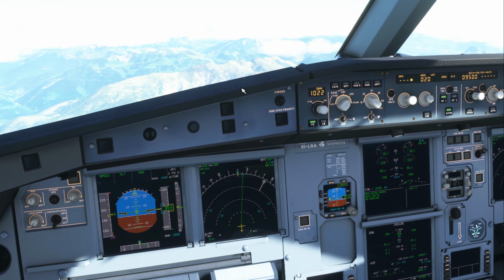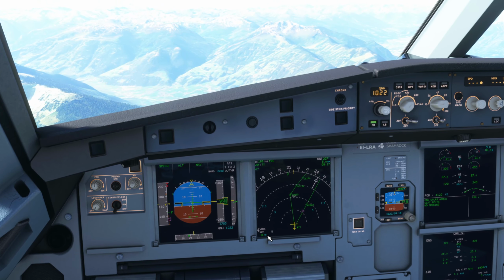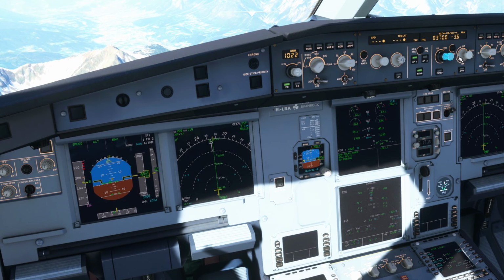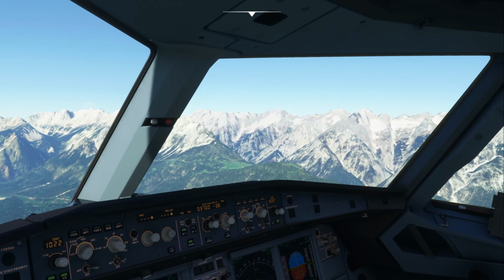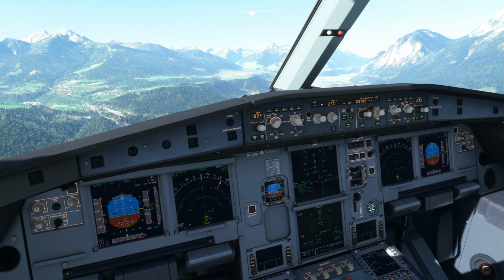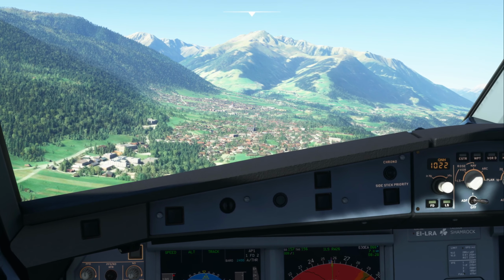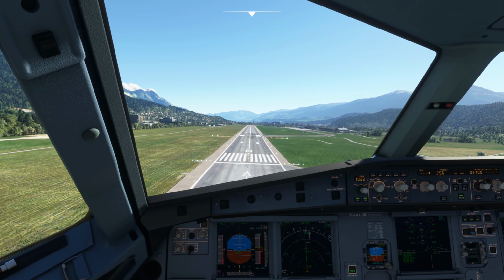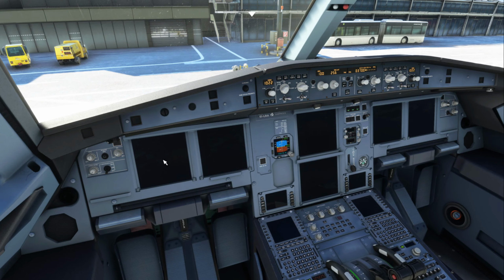MSFS Full Approach: LOC/DME circle to land 08 at Innsbruck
Full approach from the RTT NDB (Rattenburg) down to the 4.2DME right turn, flight over Birgitz and Axams then the big right bank turn visual to aim for the runway.
This approach is actually rarely used at Innsbruck in nice weather, as there are many RNAV options flying through the Inntal to the west to approach in a much less crazy way.
I can imagine this approach being common when the West Inntal is getting extreme weather, to fly in over the east and then turn around (the Brenner valley has a very odd effect and sort of stops the winds from the west side quite well)